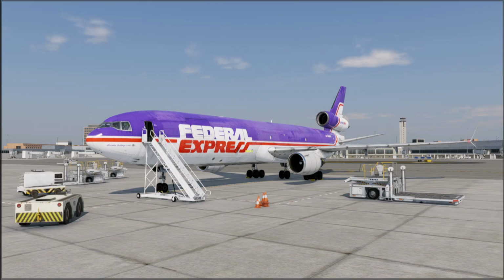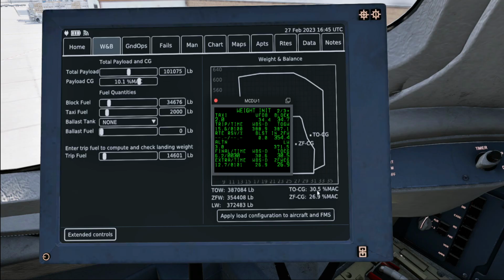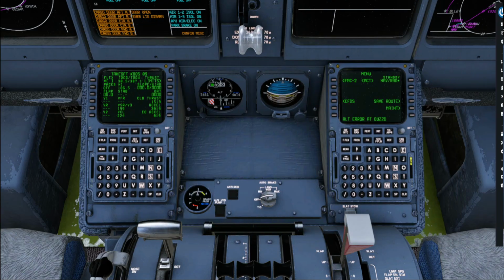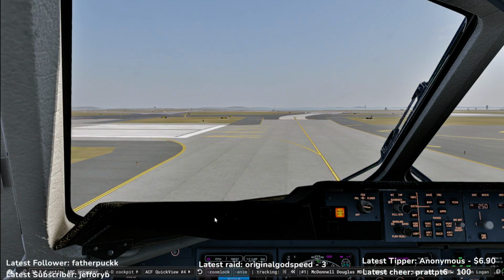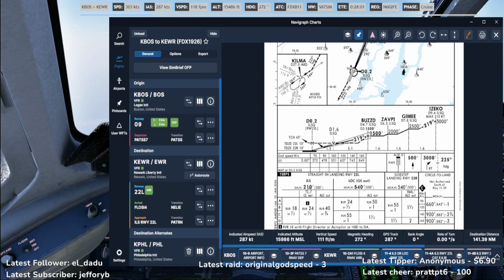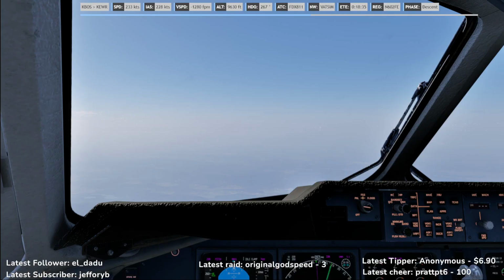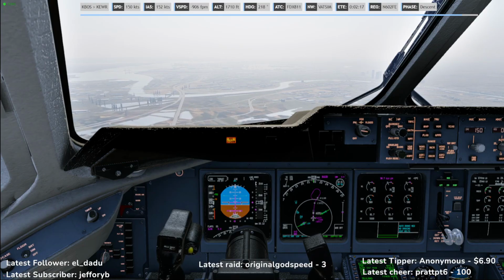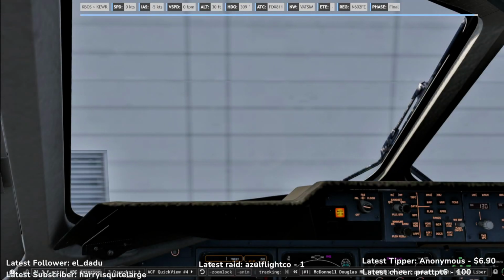| FedEx Express Ops| Rotate MD-11F| KBOS Boston, MA to KEWR Newark, NJ|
X-Plane 12.4.0-r2
FedEx Express Virtual Operations
New Newark Liberty Airport Scenery by Drzewieckii
KBOS Boston Logan International Airport, Boston, Massachusetts to KEWR Newark Liberty International Airport, Newark, New Jersey
Flying the Rotate MD-11 Freighter Version.
ATC Used: VATSIM

Verse Of The Day: Ephesians 5:1-2 — “Therefore be imitators of God, as beloved children. 2 And walk in love, as Christ loved us and gave himself up for us, a fragrant offering and sacrifice to God.”

    1) Make Sure to install OpenSam or no buildings will show.

✈️ If you would like to be a part of the Live Stream, check our schedule on TWITCH or Discord: Not due to new Employment, my schedule is changing.

✈️ If you would like to support me and/or the channel directly, do so hereat this link:

MY RIG:
Flight Simulator: X-Plane 11 and 12
X-Force Computer
Intel 8-Core i7-10700K
32GB DDR4 RAM
RTX 2080 Super
2X 1TB SSD
Flight Controls: Saitek/ Logitech X52Pro
Headset: Steel series Arctis5
Streaming Software: OBS Studio
Flight Planning: Sim Toolkit Pro, SimBrief & Navigraph